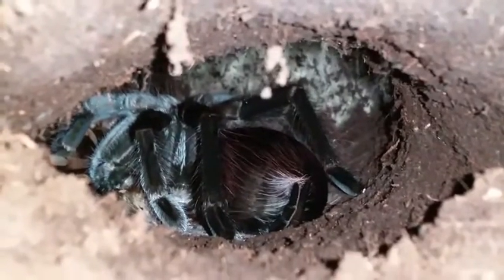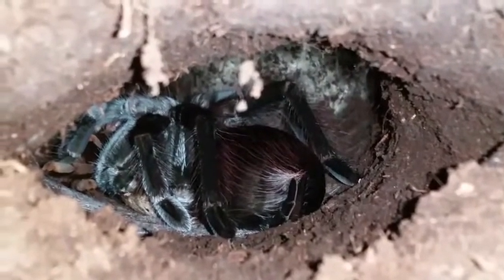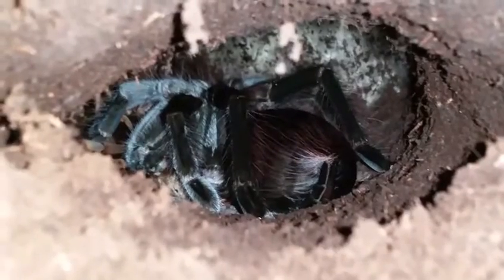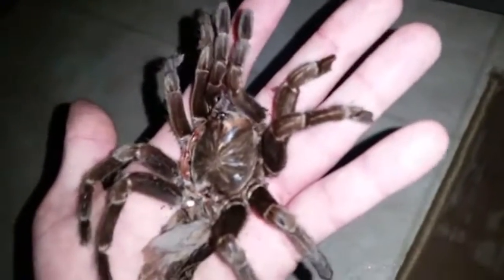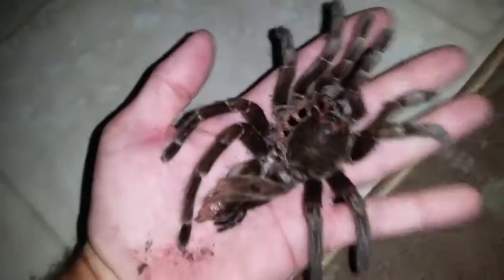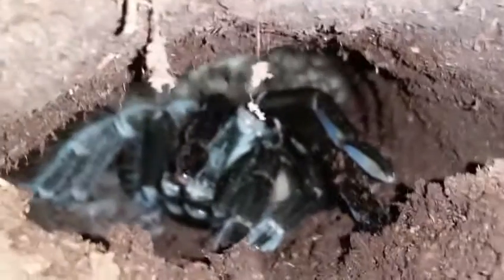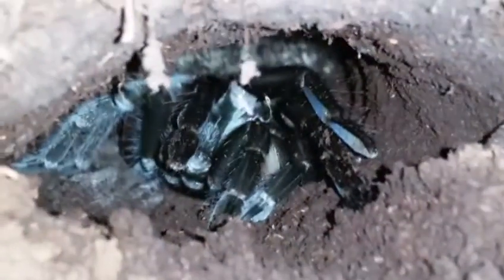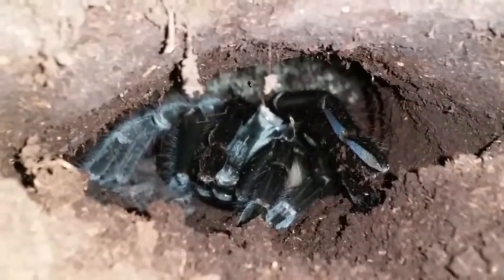Large female pamphobeteus sp. Has molted ☺.